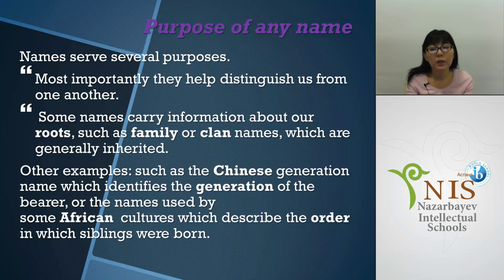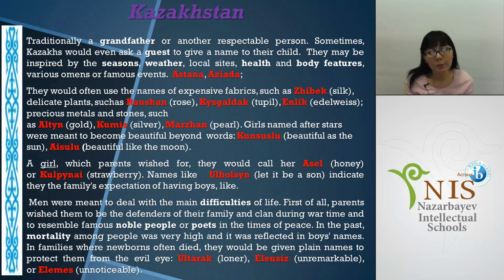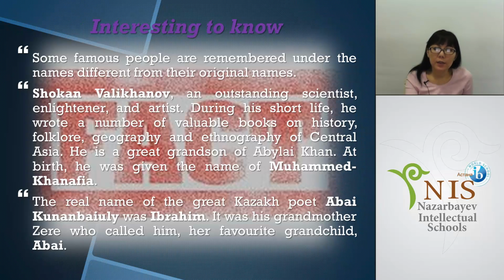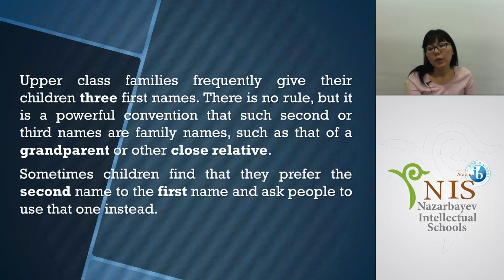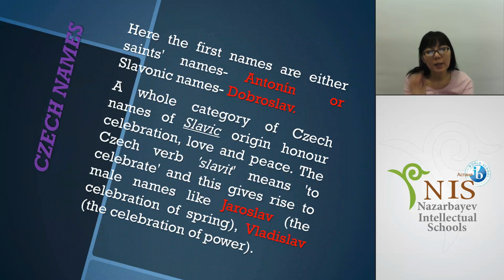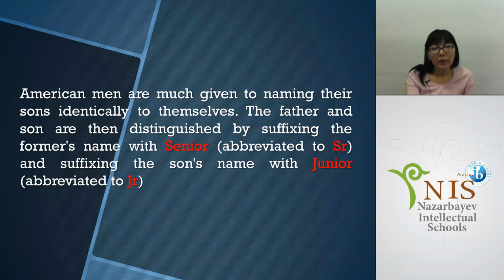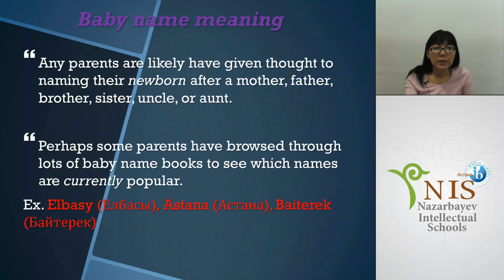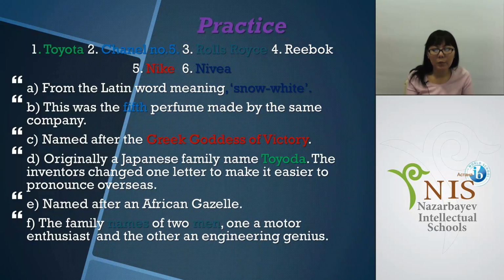Традиции и обычаи – «Что в имени тебе моем» Мусина Ш К